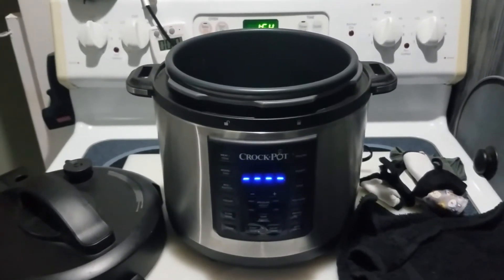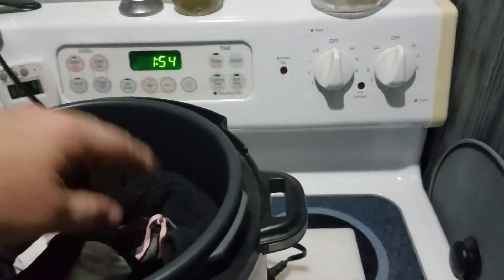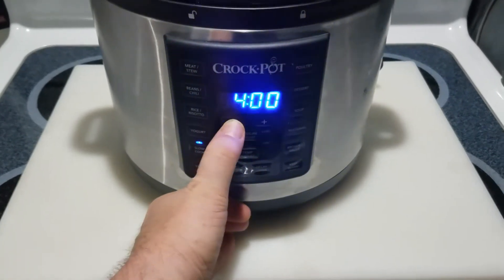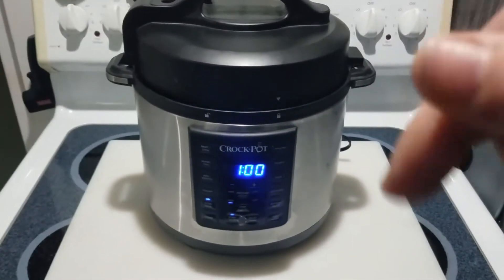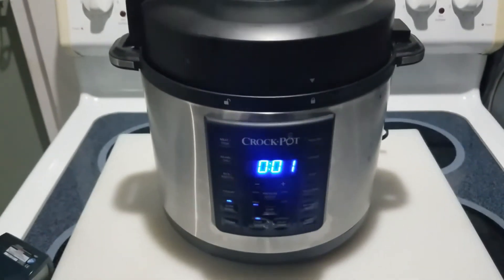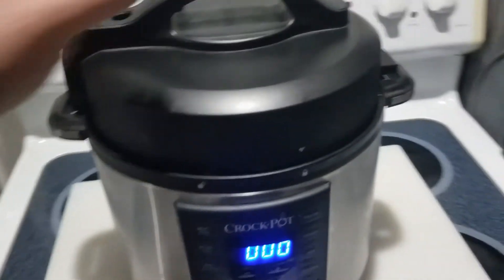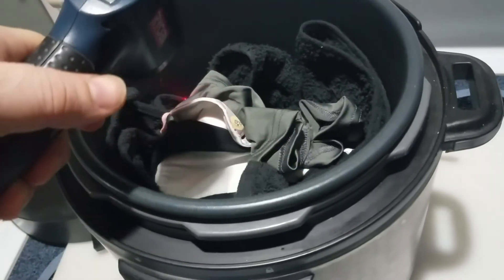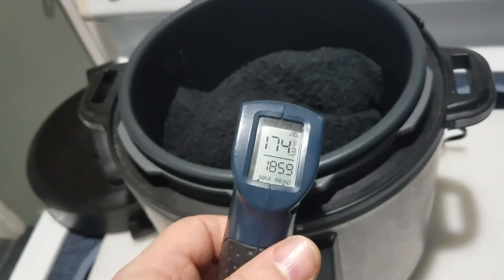Crock-Pot Express or Instant Pot to sterilize your face masks. (homemade autoclave)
How to sterilize your Face Mask  (homemade autoclave)
This Crock-Pot Express home made autoclave will sterilize your Face Mask Tested Info Bellow
Remember to have a tea towel and trivet down first.
That keeps your masks off the heat source eliminating damage.
Now how to sterilize your face masks at home using the Crock-Pot Express home made autoclave.
Researchers out of University of Illinois at Urbana-Champaign show household electric cookers can be used to decontaminate N95 respirators for reuse. (Global Food and Water Safety/University of Illinois at Urbana-Champaign) A 50-minute treatments without pressure left the masks thoroughly cleaned without compromising filtration efficiency tested 20 cycles only.
This covers:  how to sanitize face mask at home, How to sterilize your Face Mask
HOW TO SANITIZE    REUSE SURGICAL MASKS
How to sanitize your masks for reuse during pandemic PPE shortage
everything you need to properly clean your face mask